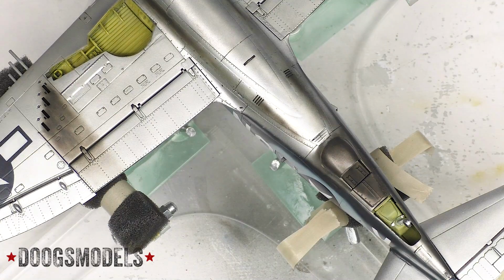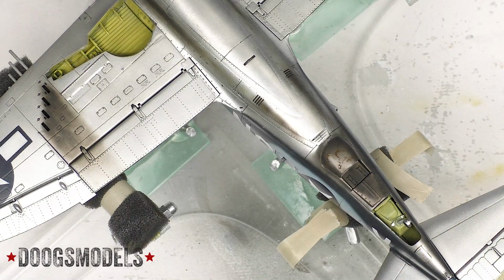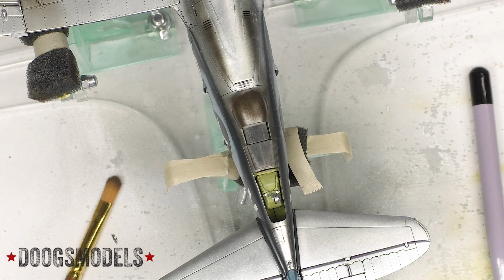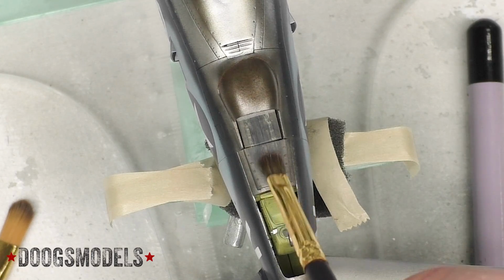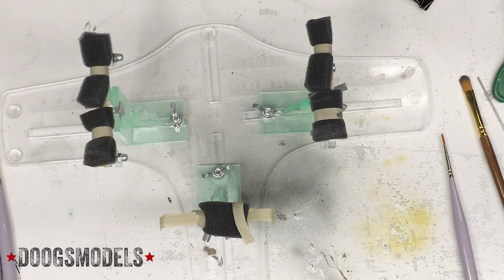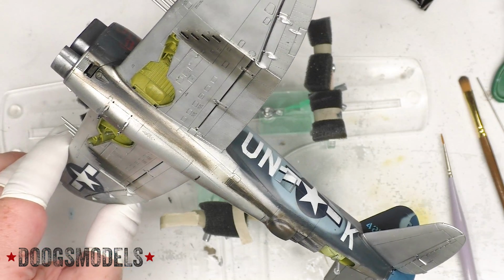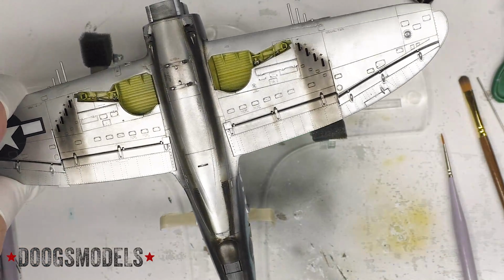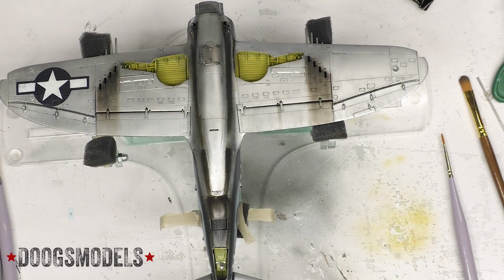Tamiya P-47M Build - Part 31: Exhaust & Stains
Making things dirty!